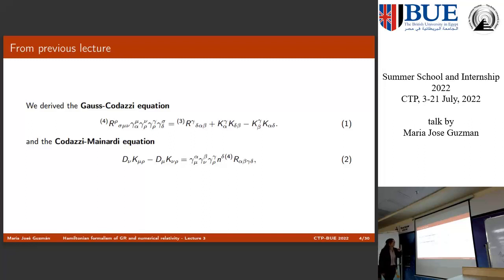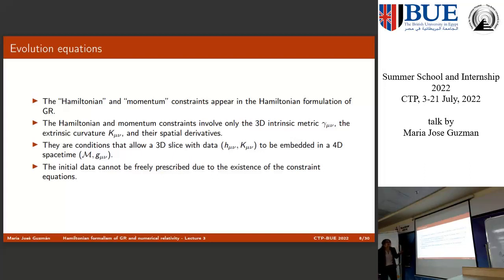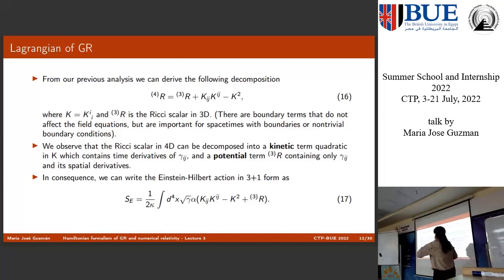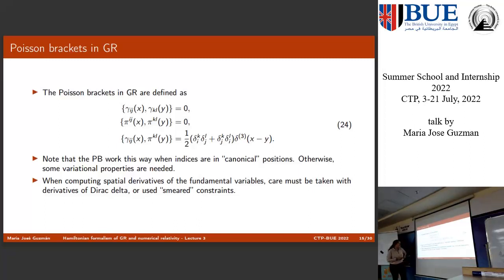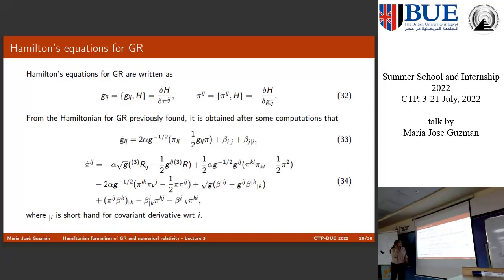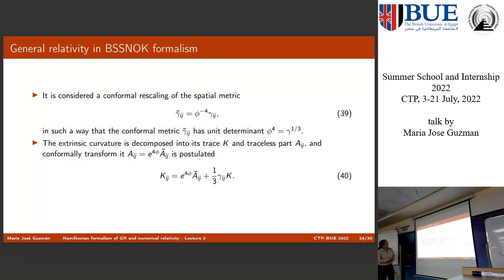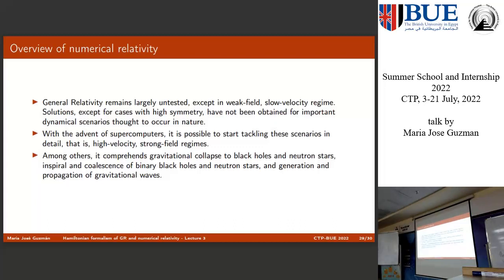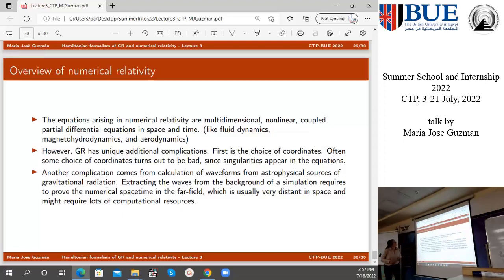Summer School and Internship 2022: Lecture-3 by Maria Jose Guzman on "Hamiltonian Formalism of GR".